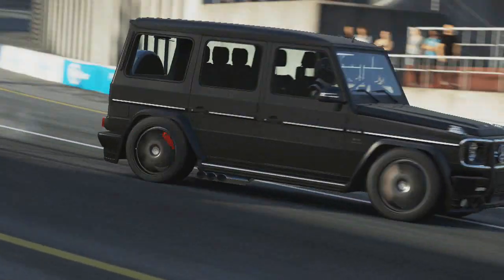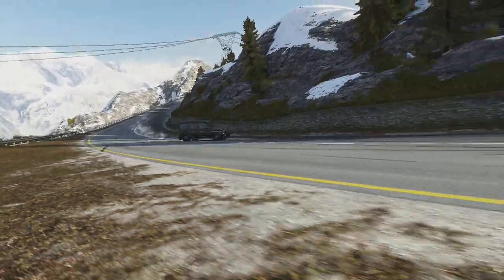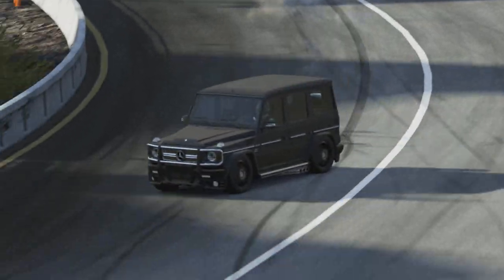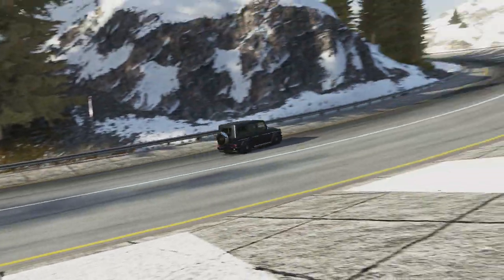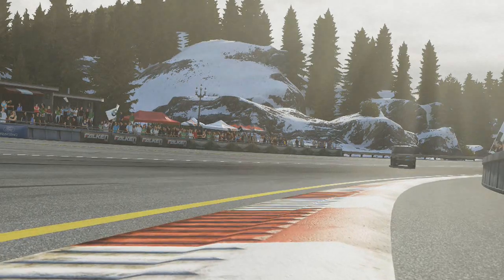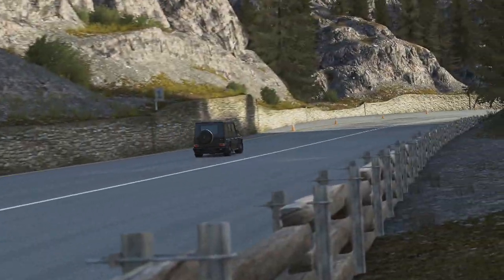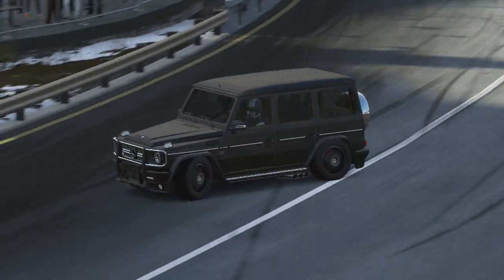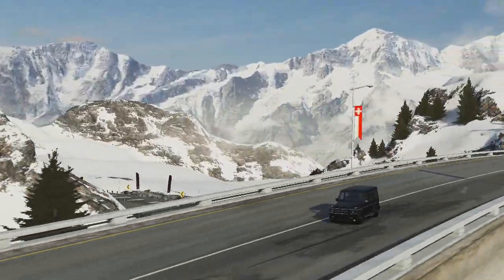Forza Motorsport 5 | Mercedes G65 AMG (G-WAGON) | Drift Build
Read Below
Music Links!

TRACK NAME: Knno - Maggots In My Burger (Original Mix)